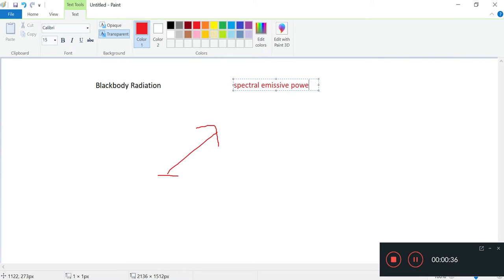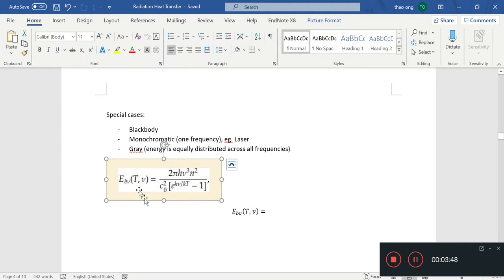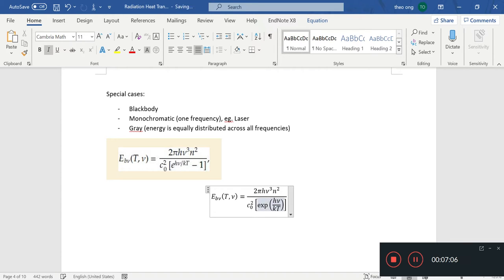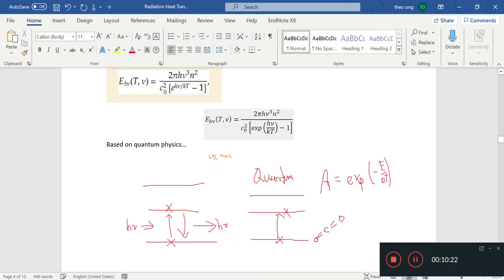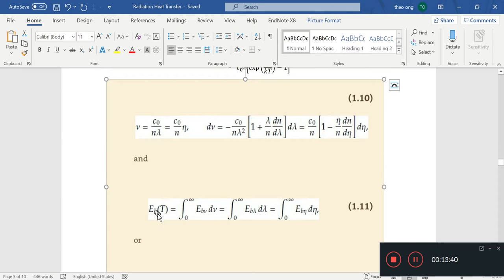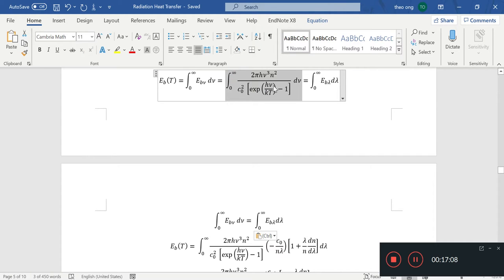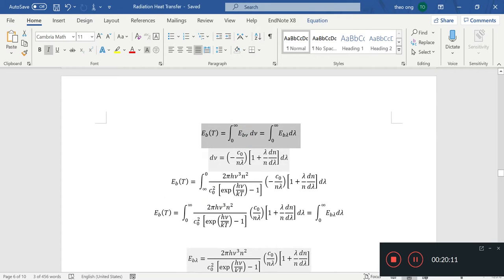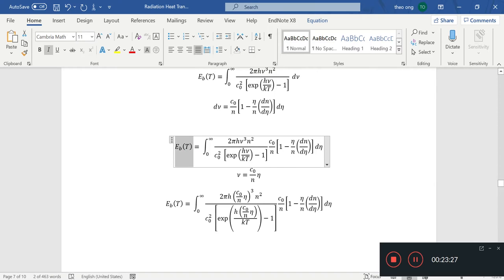Radiation Heat Transfer Learning Journal 4 - blackbody emissive spectrum